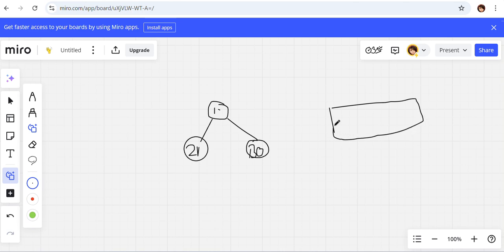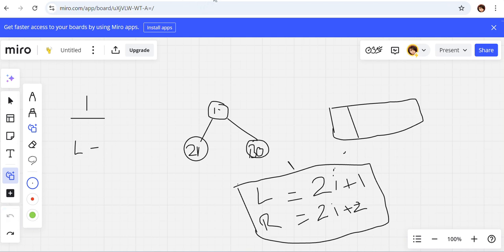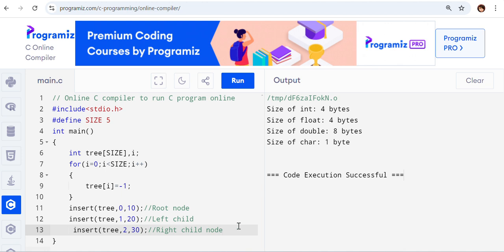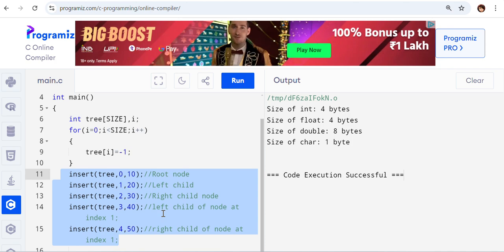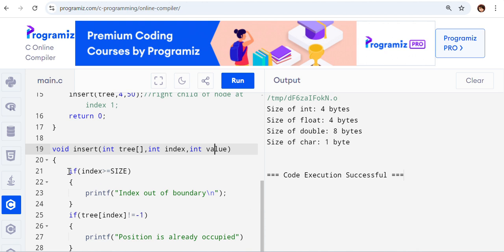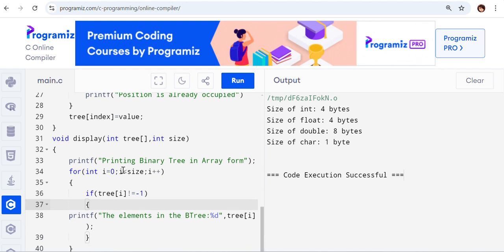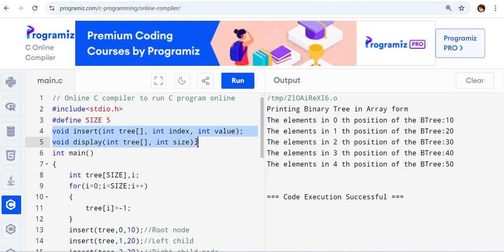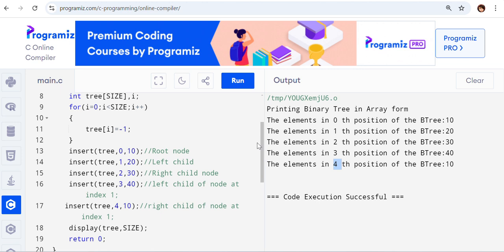Implementation of Binary Tree using Array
In this video, we'll explore how to implement a Binary Tree using an Array. This approach is widely used for specific tree structures like complete binary trees, making it easier to manage tree nodes with indexing.

What we’ll cover:

Overview of Binary Trees and how arrays can represent them
How to organize nodes in an array (parent-child relationships)
Indexing formula for navigating left and right child nodes
Step-by-step coding example of a binary tree using an array